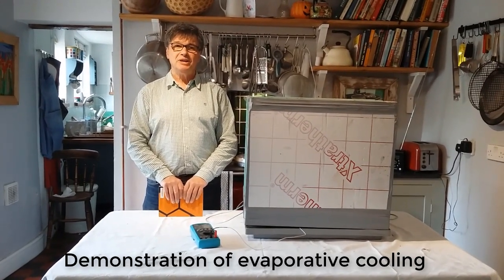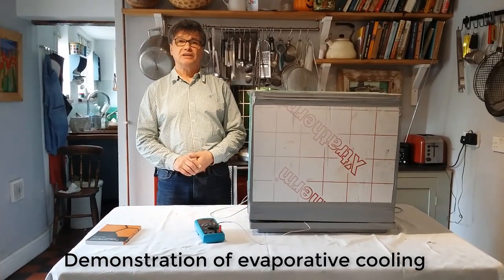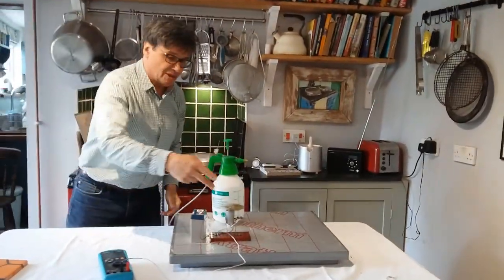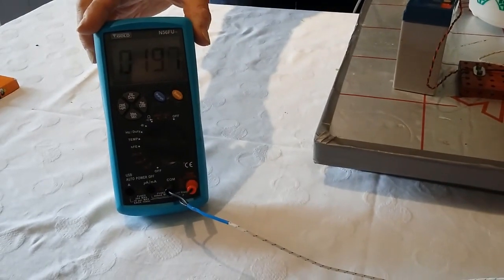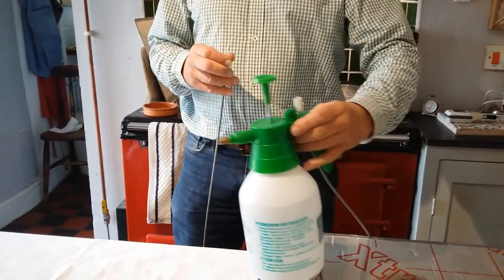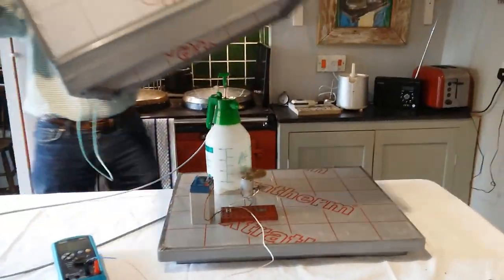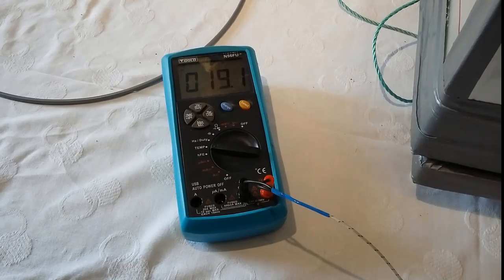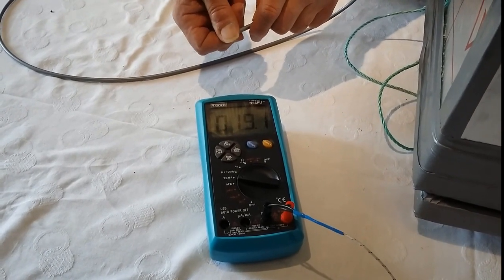Evaporative cooling demonstrated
In this Kitchen Table Top Talk I show how you can cool the air in a space without refrigeration.

If you are charged with saving energy at work you can get lots of free information at my web including an occasional newsletter containing technical tips and answering readers' questions.

If you enjoy this video and found it useful please share it through LinkedIn or Facebook